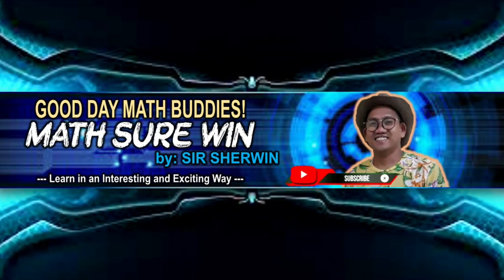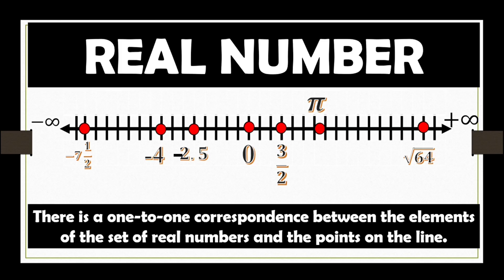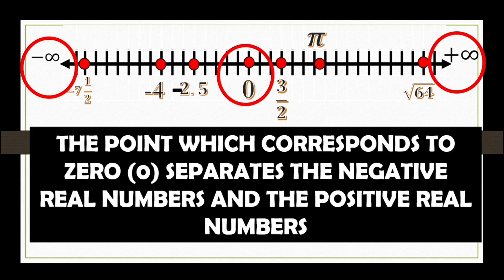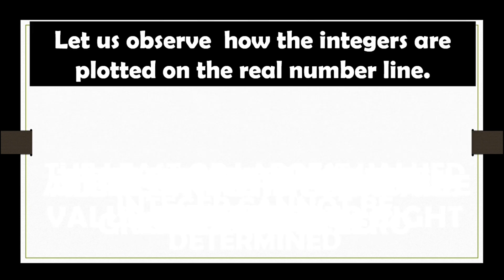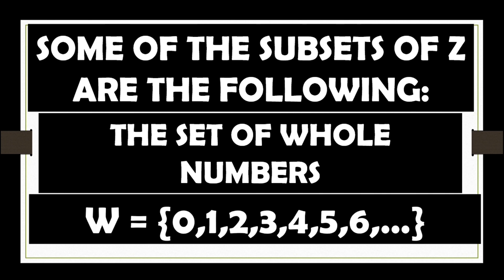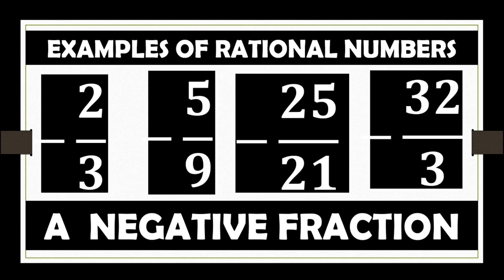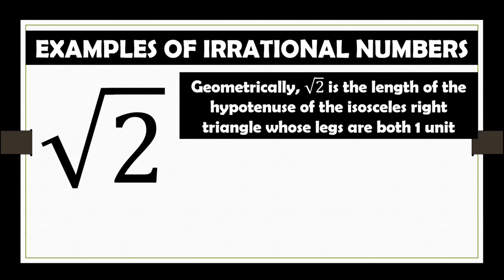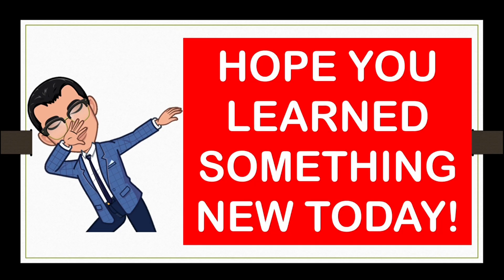SUBSETS OF REAL NUMBERS (MATH TUTORIAL)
In this video, learners will be able to understand the essence of subsetsofrealnumbers. The content discusses the following: integers rationalnumbers irrationalnumbers fractions decimals both repeatingdecimals terminatingdecimals. This will give us a brief idea of the realnumbersystem
Just enjoy watching while learning!